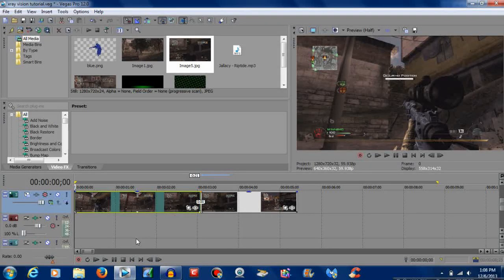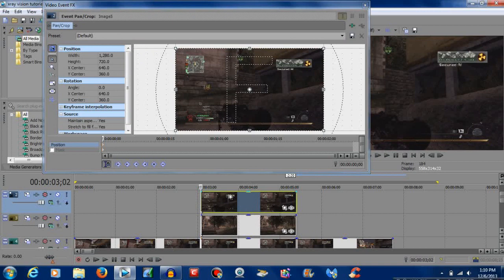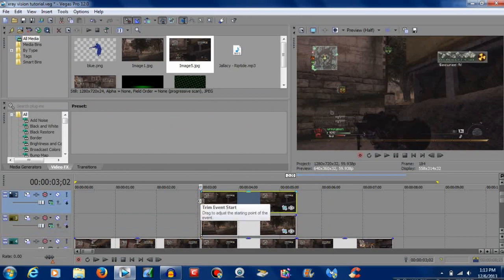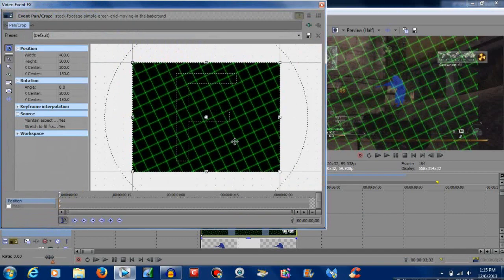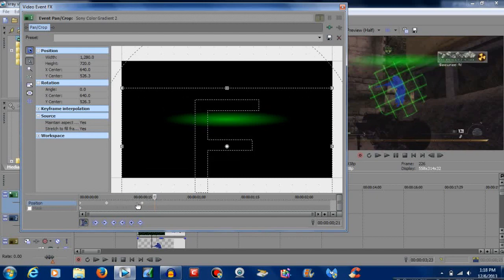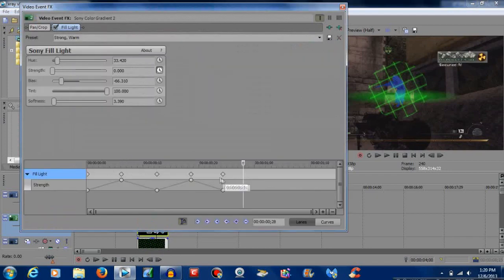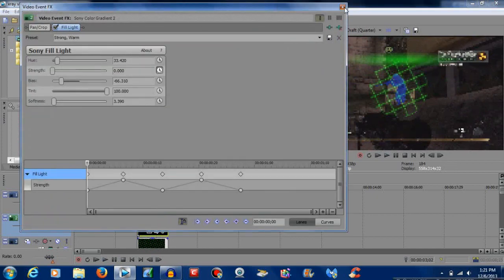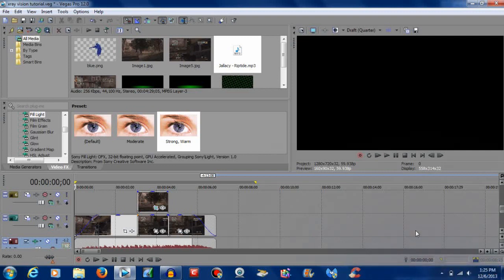Sony Vegas Pro 12 - X Ray Effect Tutorial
Sony Vegas Pro 12 Tutorial - X-Ray Scan Effect